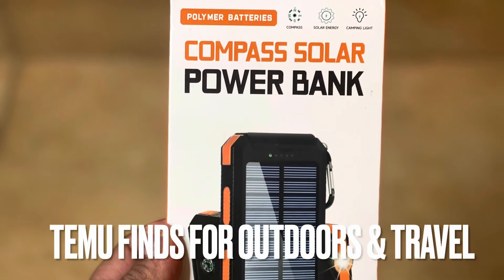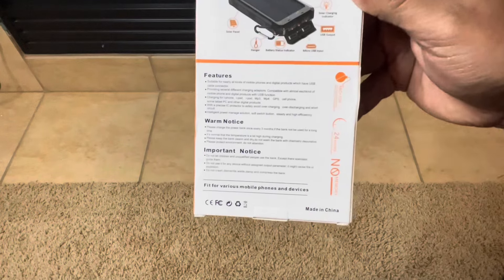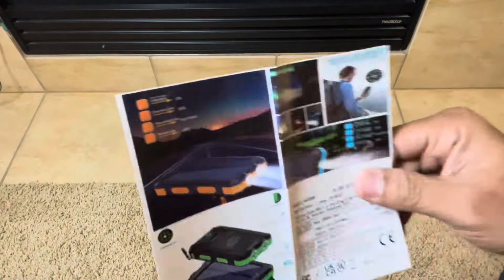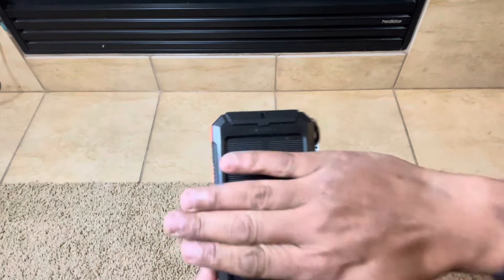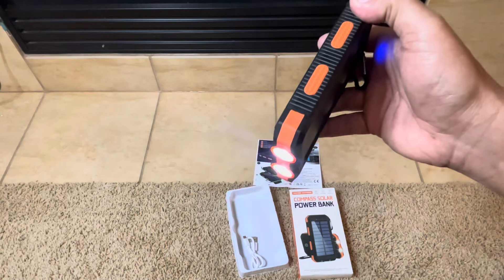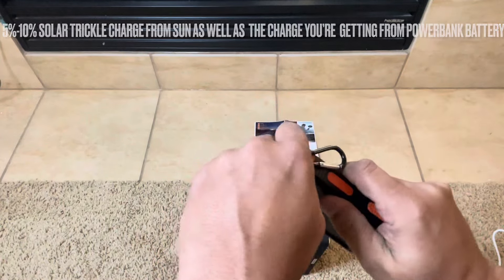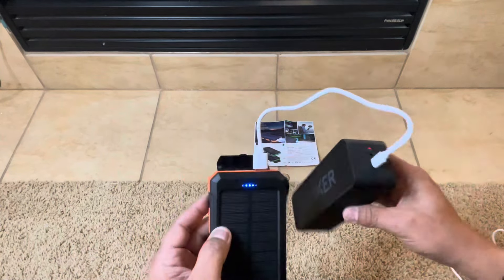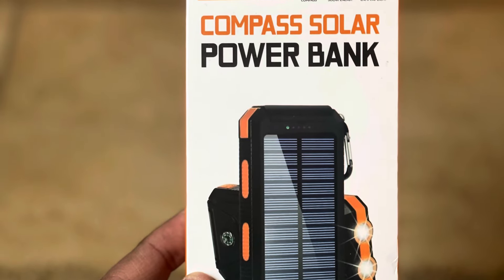Solar Powered Power Bank On TEMU. TEMU Hauls! powerbank temuhaul unboxing #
Unboxing of a Temu Power Bank that I bought from Temu.

Temu has all your phone accessory needs covered. Accessorize like a pro🥳, and discover the perfect blend of fashion and function at Temu📲.

Product Links:

Portable Charger Power Bank 10000mAh Ultra Slim Design Portable Phone Charger with Type C Input & 2 Output Backup Charging External Battery Pack for Smart Phone, Android Phone, Tablet etc.Compatible with iPhone 14 13, 12 11, Samsung S20, $13.49